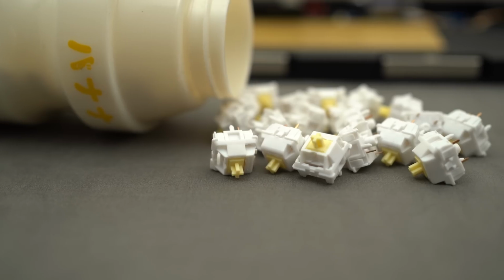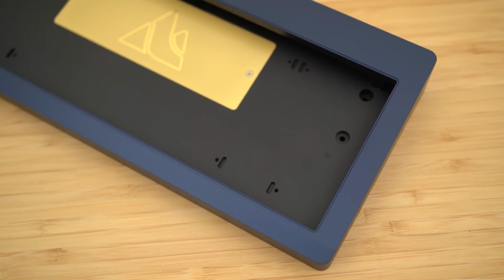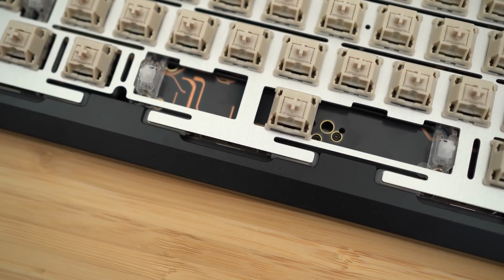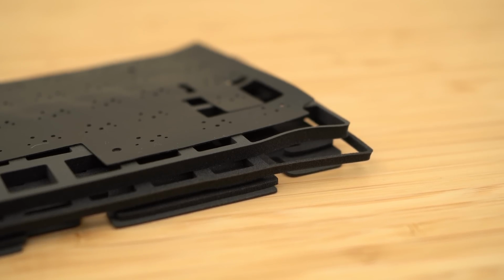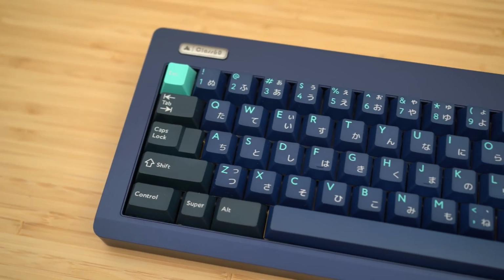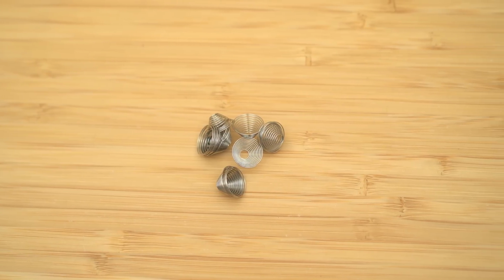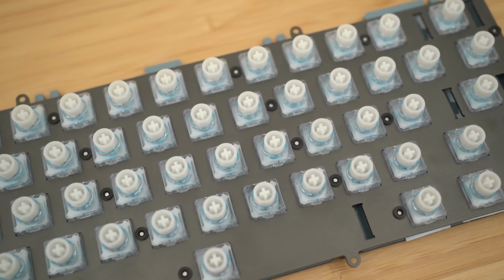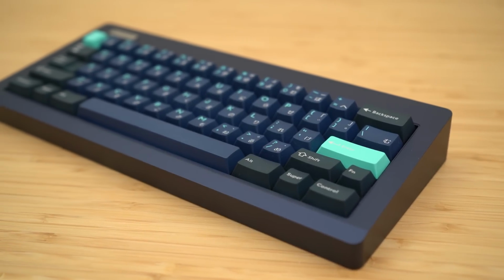Electro Capacitive Switch?!... But Does it Thock?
keybored Electro Capacitive Switch?!... But Does it Thock?

Yes, you can buy Topre keyboards straight up... or even other Electro-Capcitive switch keyboards like the NIZ... But can you make one custom?  Now you can!  Introducing the Class 60, a keyboard that can be made in both MX style, or Topre Style (Electro Capacitive)!  Is it any good?  Does it Thock?  Let's find out!

Class 60 by MM Studio!

Shure MV7